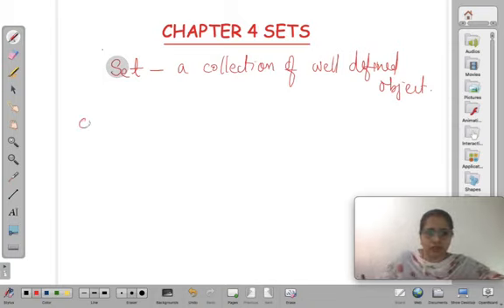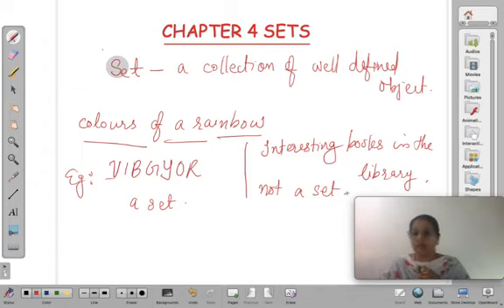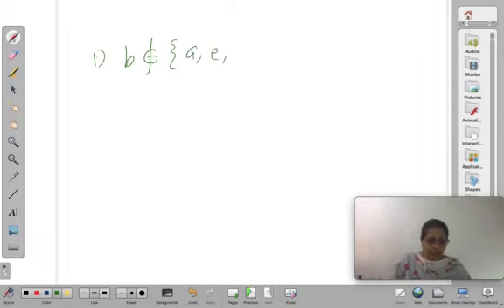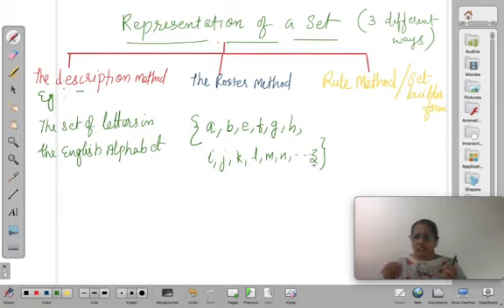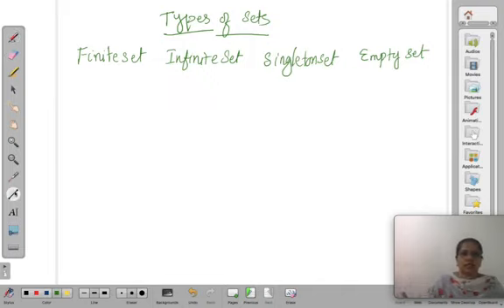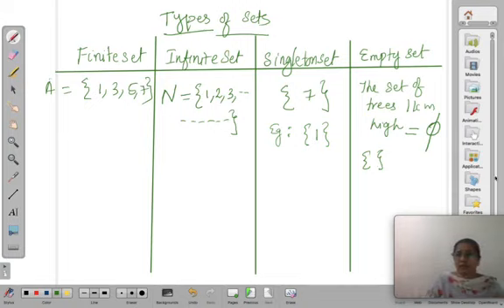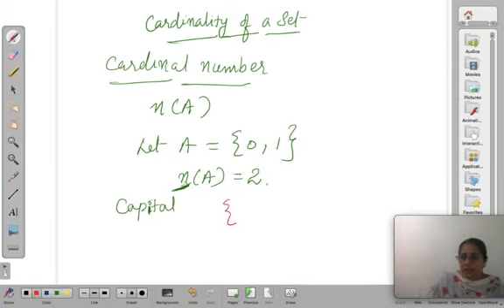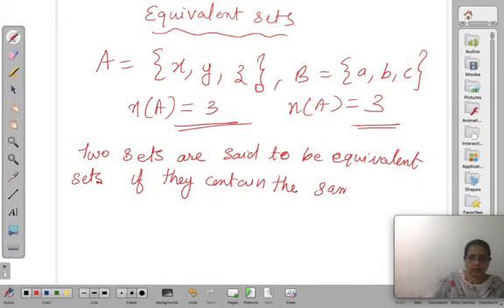ICSE CLASS 6 CHAPTER 4 SETS